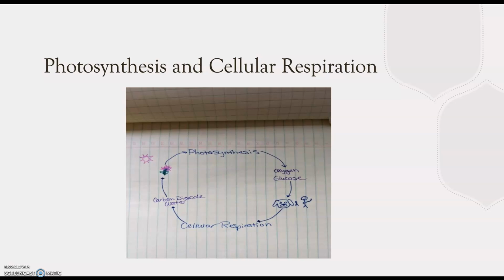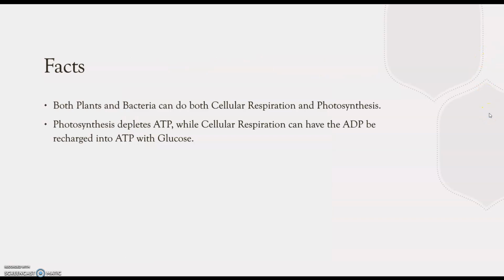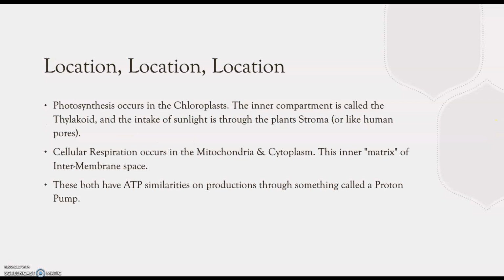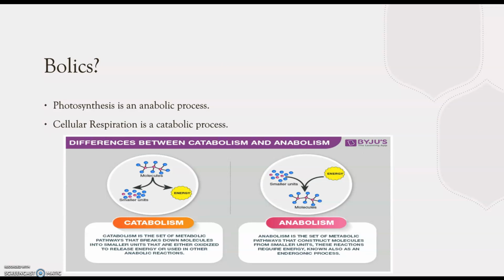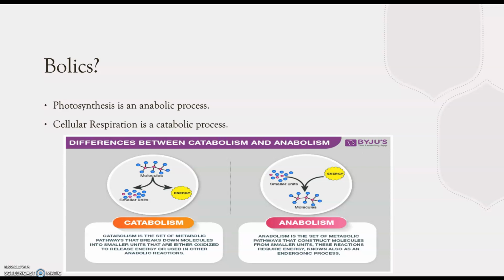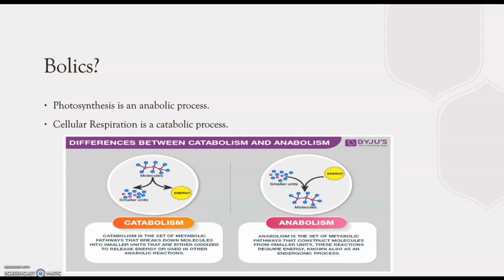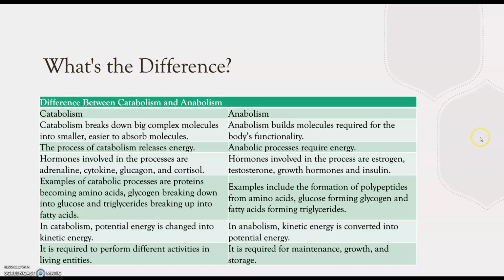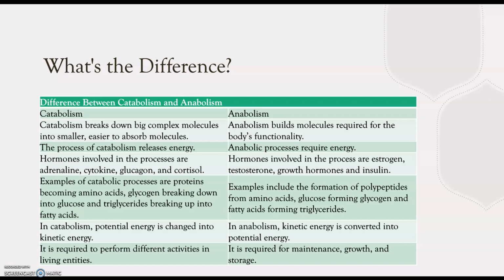Cellular Respiration vs. Photosynthesis